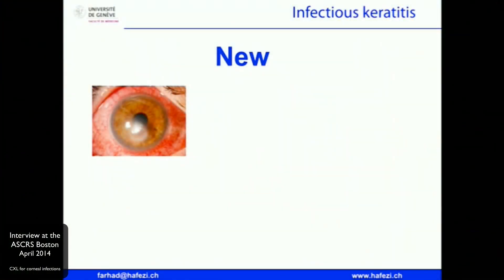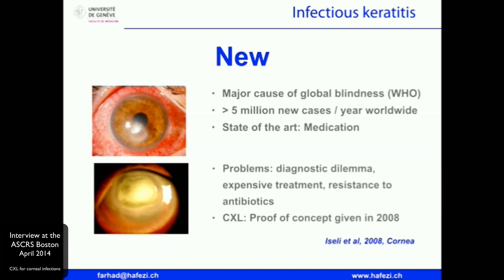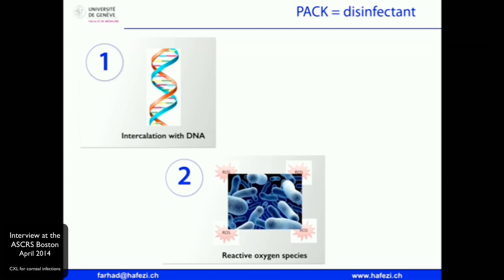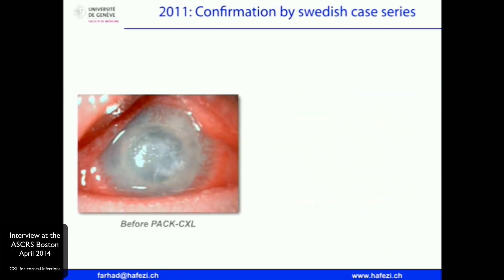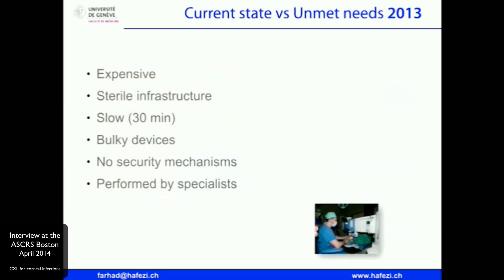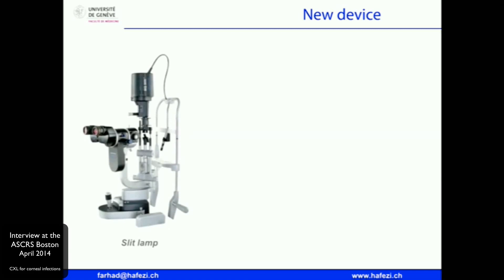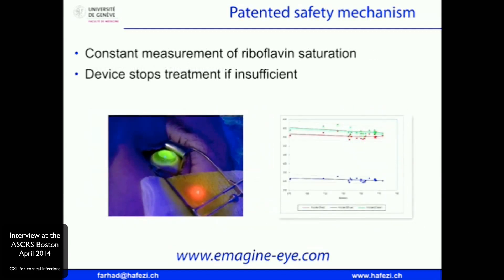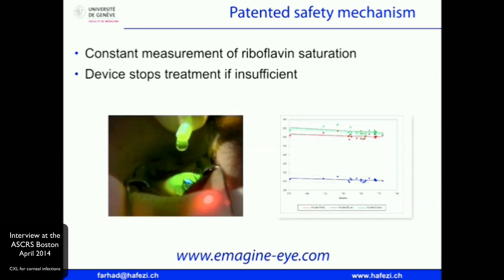ASCRS Boston April 2014: PACK-CXL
Corneal infections and ulcers represent a major cause of global blindness. In this interview, Prof. Farhad Hafezi gives an outlook on the new treatment modality of PACK-CXL.